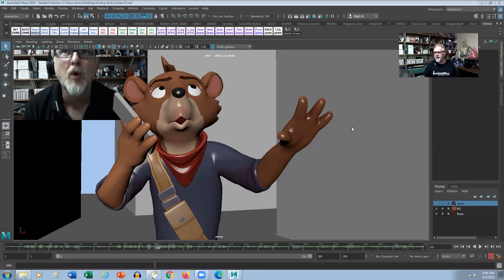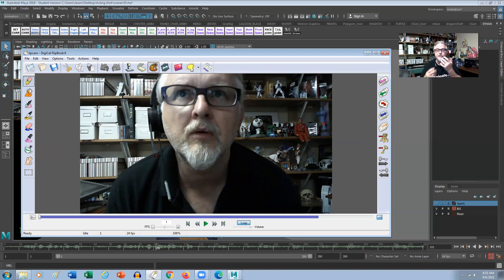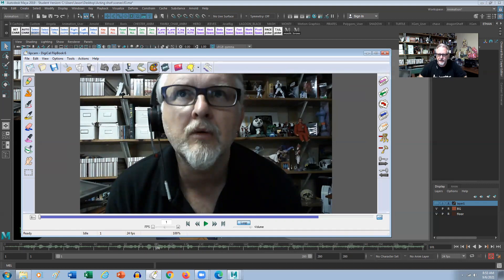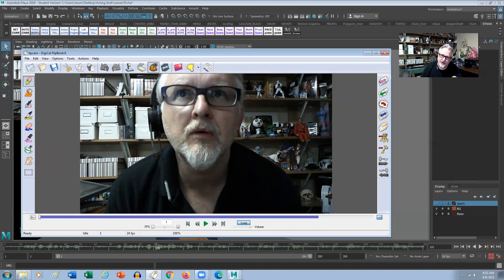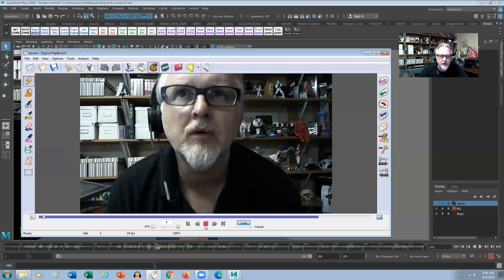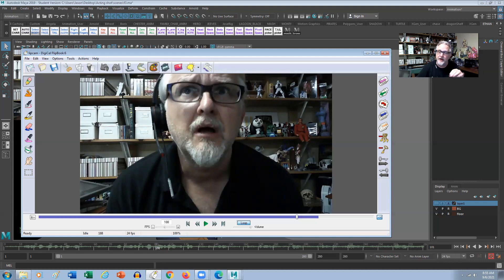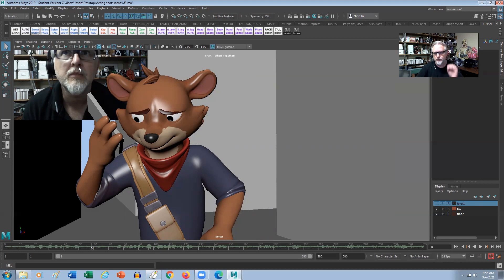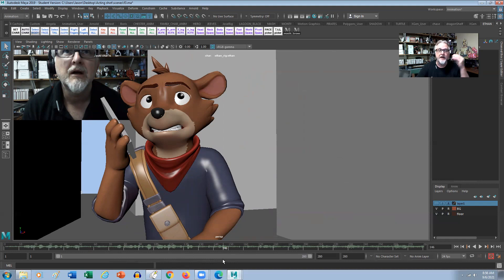Lip sync mistakes with Jason Ryan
Speed up your animation workflow with Jason Ryan!
Avoid these common pitfalls when making your lip sync.